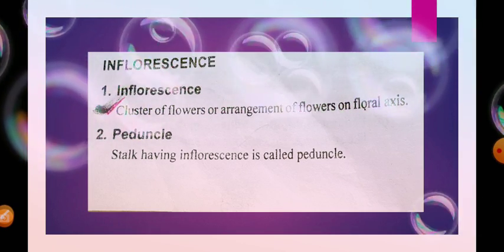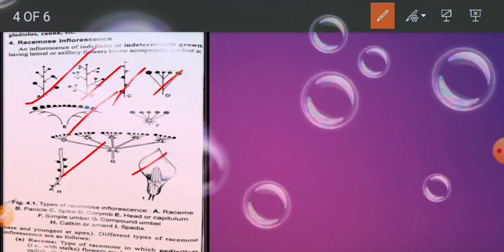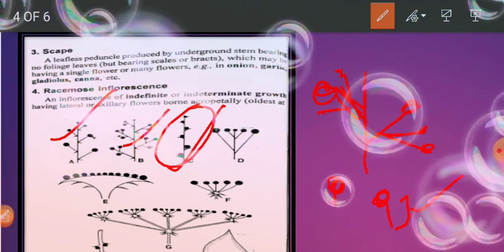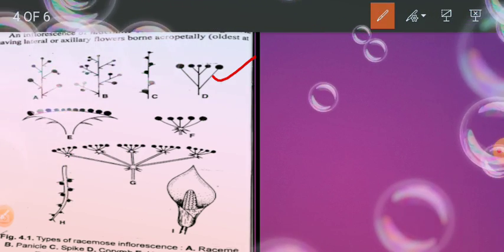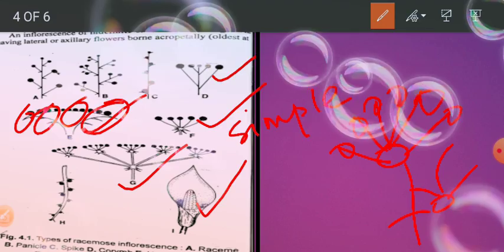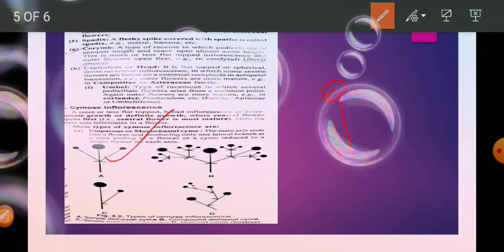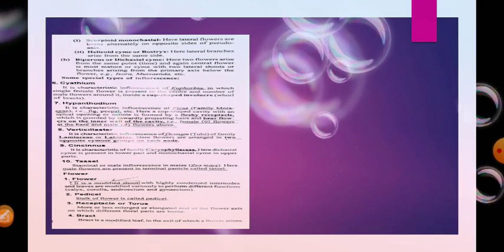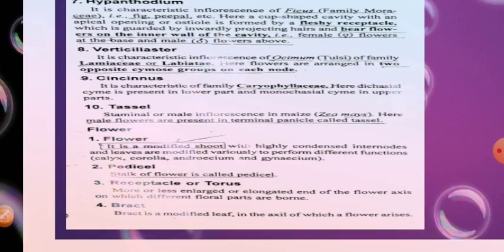Important taxonomic terms..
This is the 2 nd part of the taxonomic terms...
Here is the link of 1st part...